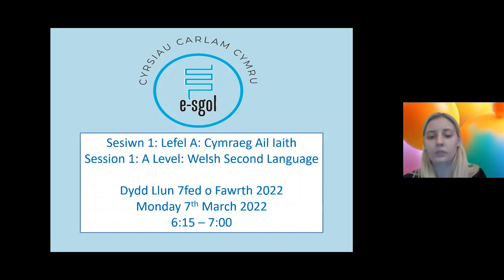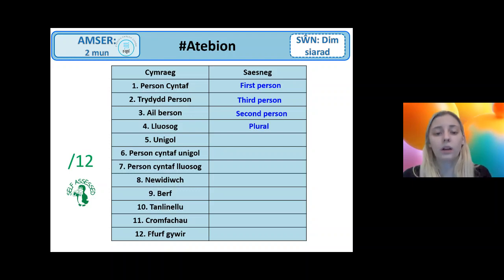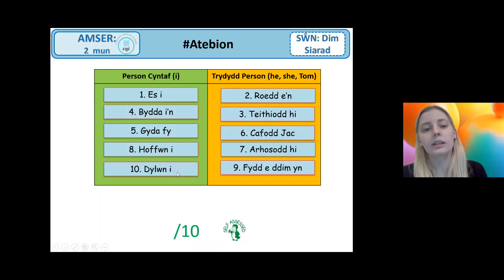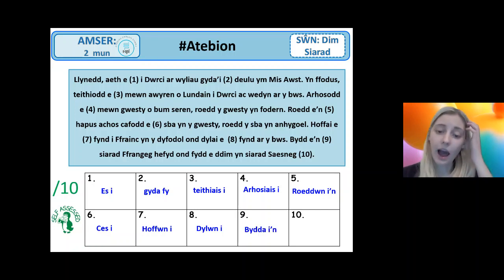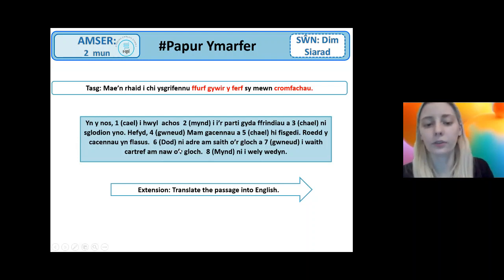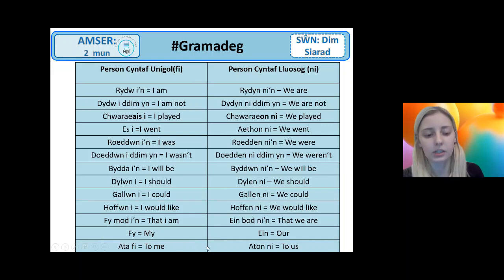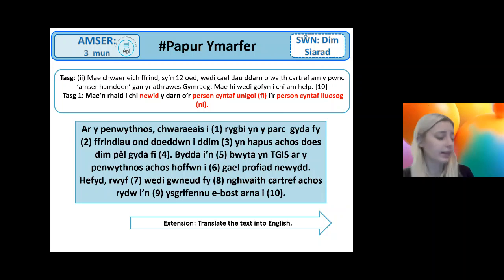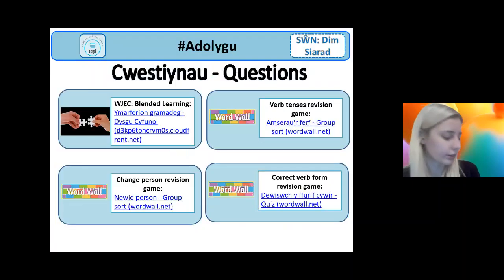Welsh Second Language A Level - Session 1